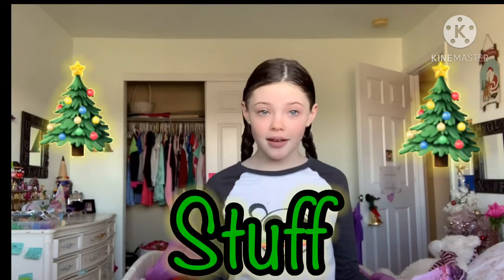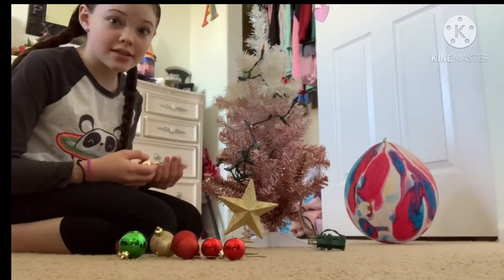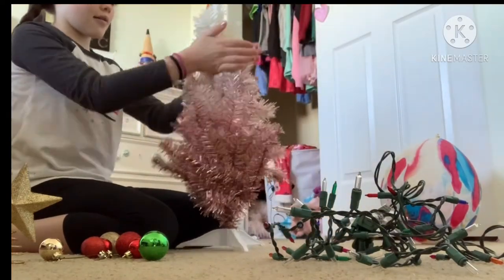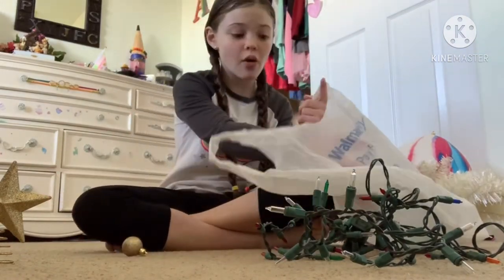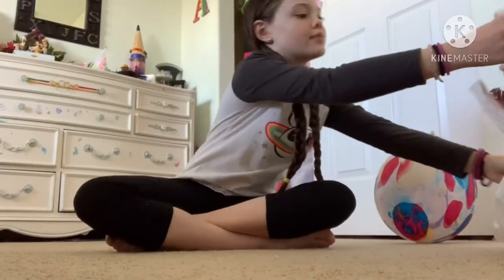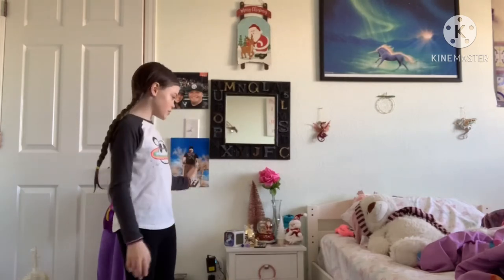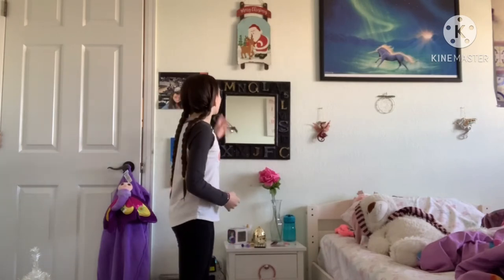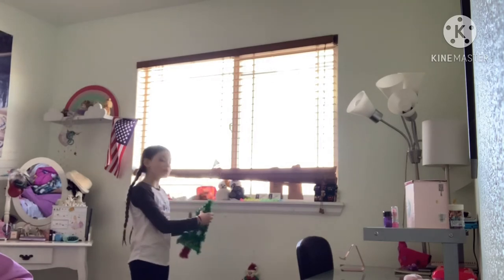Cleaning up my Christmas decorations